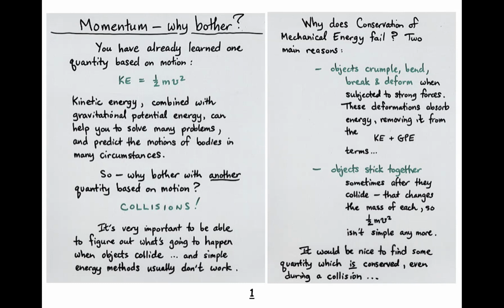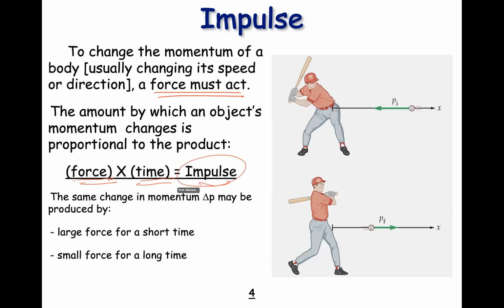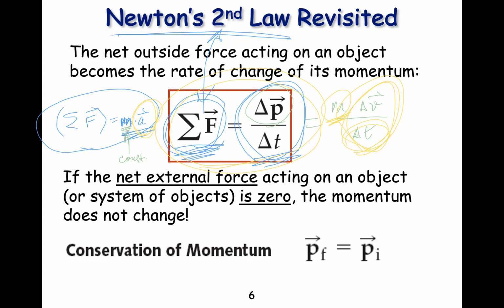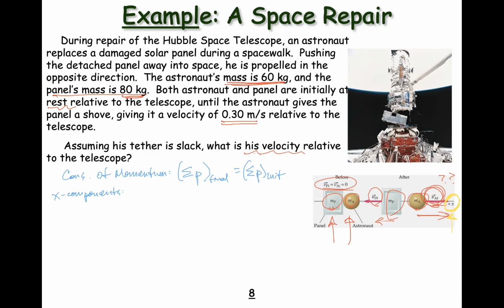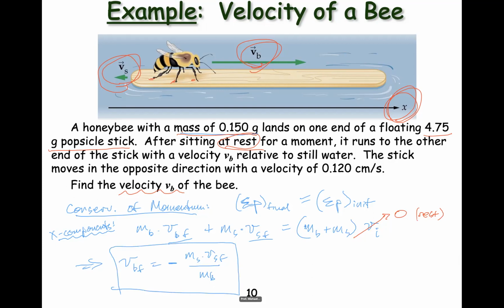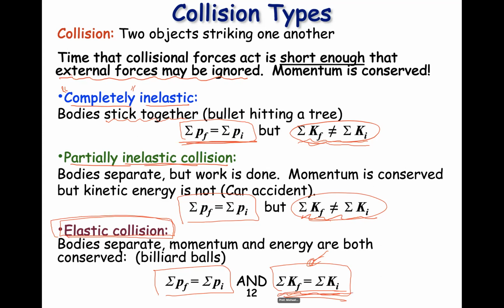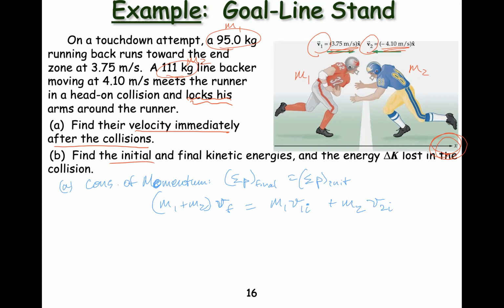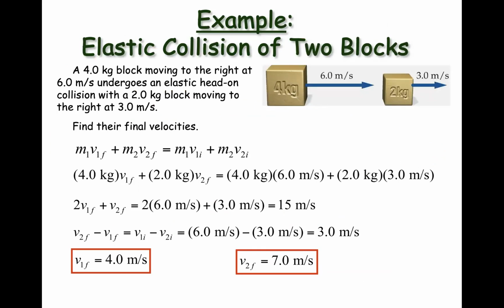Zoom lect22 23 Mar11